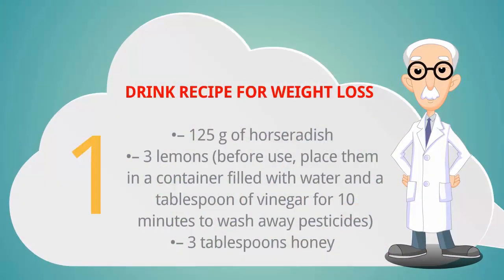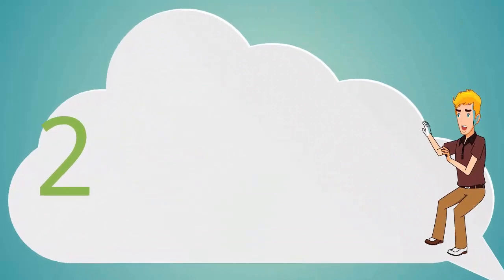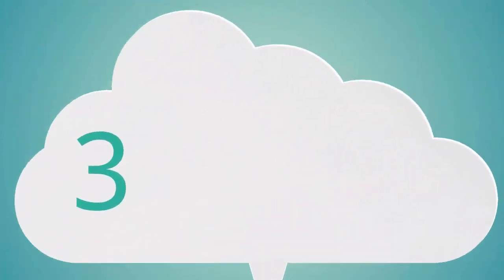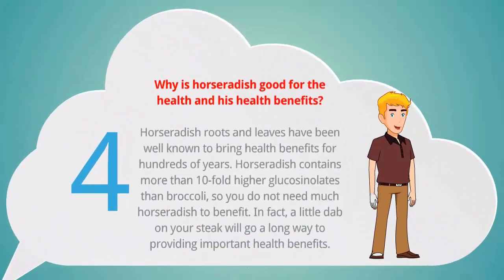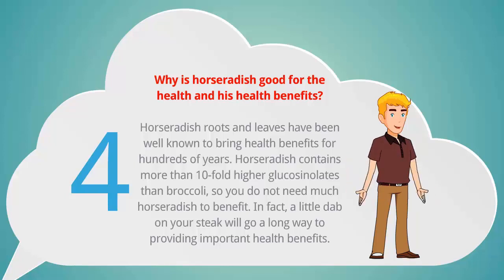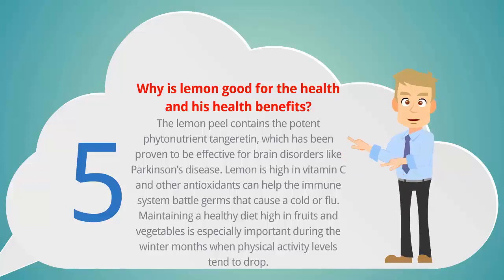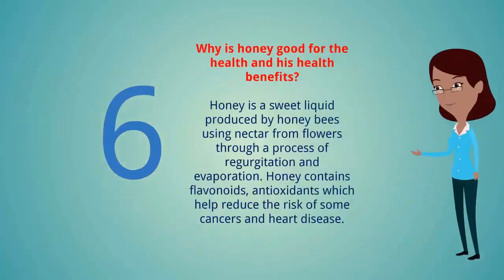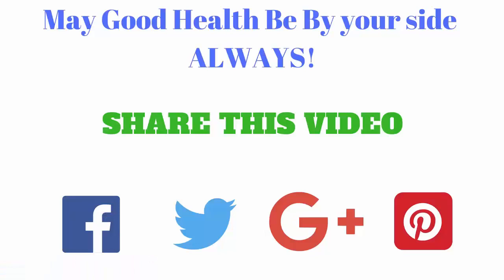THE STRONGEST DRINK THAT BURNS TUMMY FAT IMMEDIATELY!!!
Learn How To BURN TUMMY FAT 1 - 2 Pounds in Every 1 DAY Without Exercise.
100% Guaranteed By Doctors and Over 100,000 People From Worldwide.

In this video in which I have discussed THE STRONGEST DRINK THAT BURNS TUMMY FAT IMMEDIATELY. | How to BURNS TUMMY FAT IMMEDIATELY, is incredible and beautiful information you want to learn now.

Please, Check Also,

If you eat 2 bananas per day for a month this is what happens to your body | Benefits of Bananas

Thanks.. :)